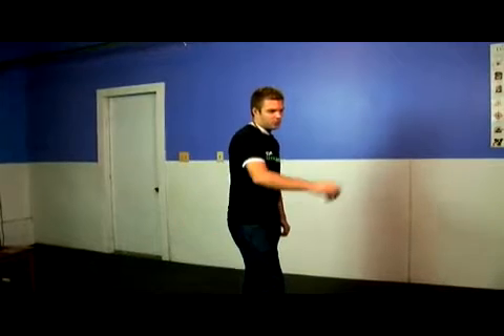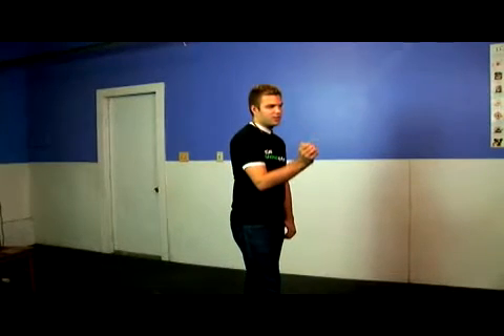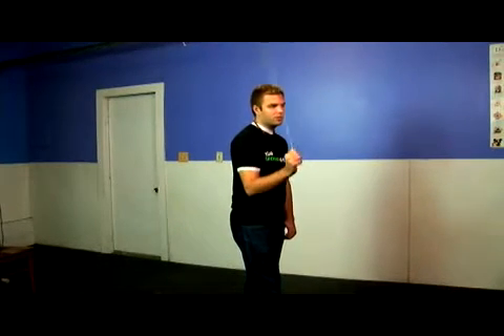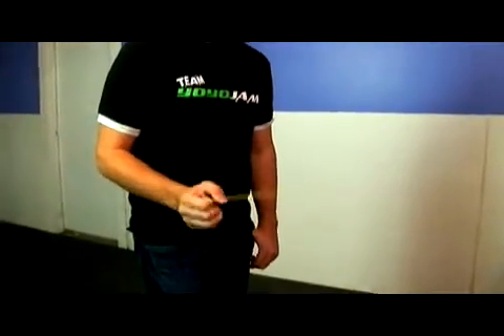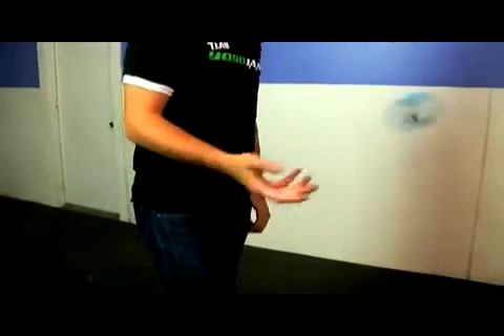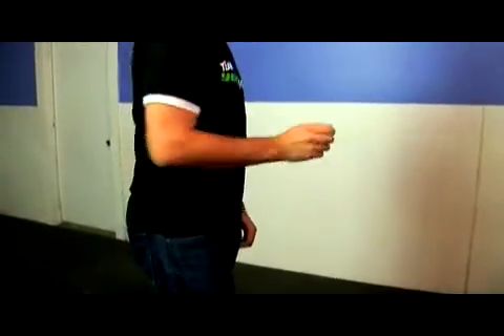How To Do The Around The World Yo Yo Trick - 06 How to Do Looping Yo Yo Tricks